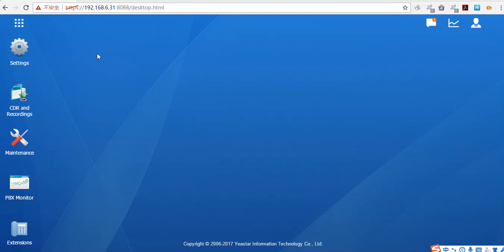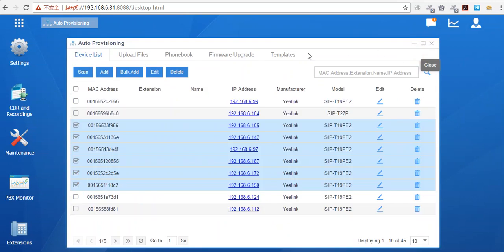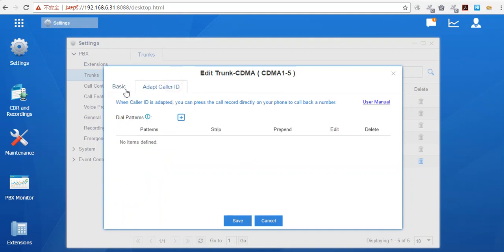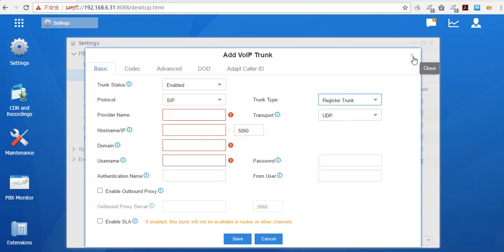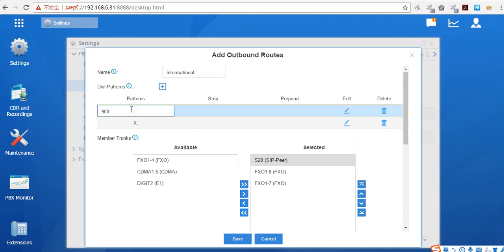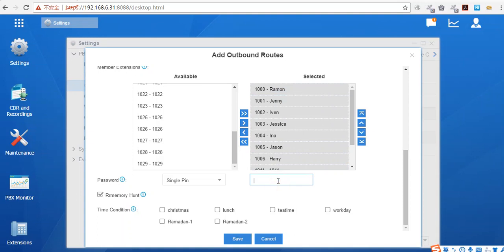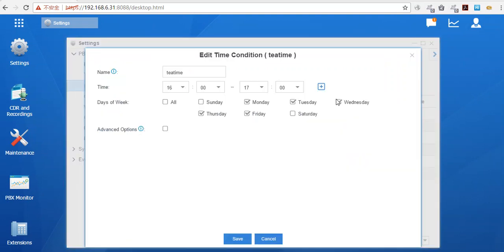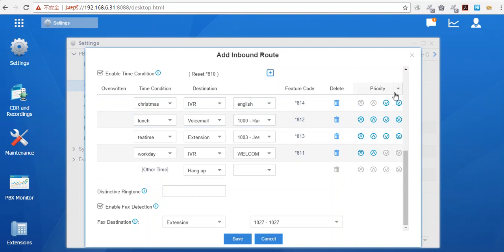Section 2: Yeastar Certified Technicians Training for S-Series [Recorded Webinar]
This webinar series is for training technicians for s-series products. Part one covers:

 2.1 Auto Provisioning
2.2 Trunks
       - Physical Trunks
       - SIP Trunk
2.3 Outbound Call Route
2.4 Call Patterns
2.5 Inbound Call Route
2.6 Time Condition Setting